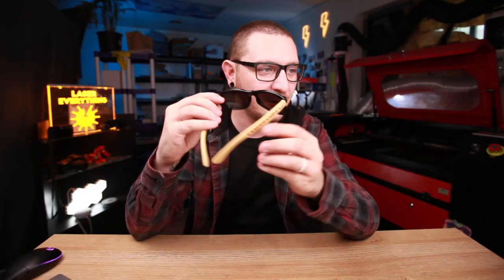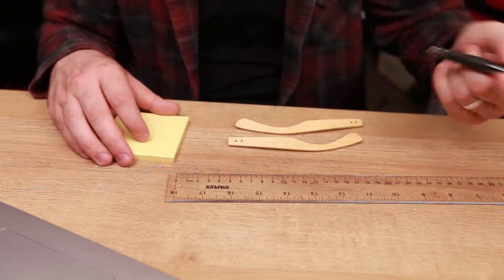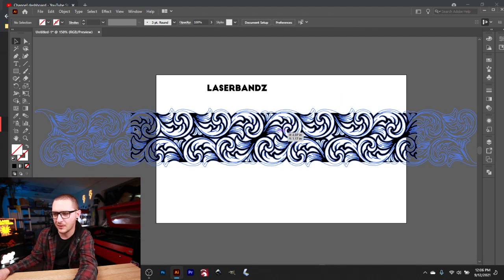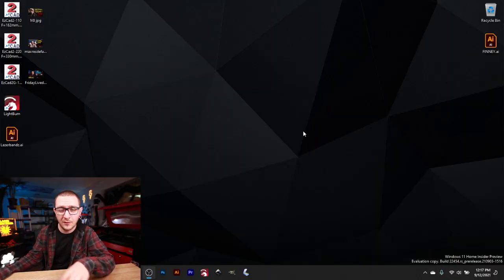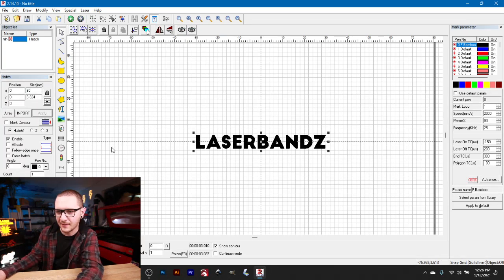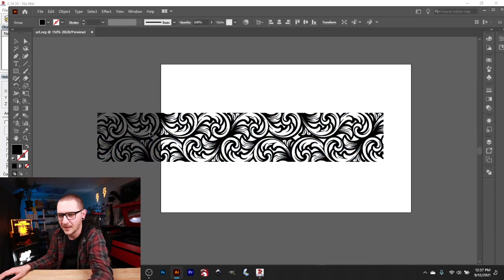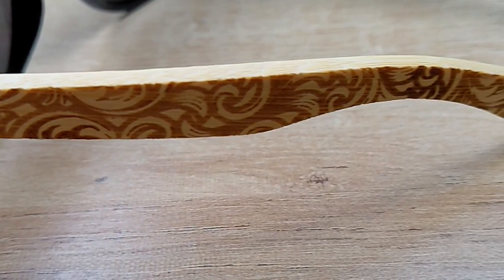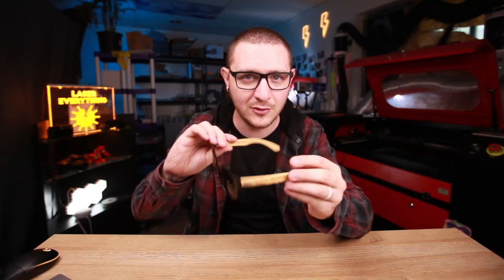How to Engrave These STELLAR Bamboo Sunglasses with a CO2 Galvo Laser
Today we're learning how to engrave bamboo sunglasses with Ezcad2 and the Galvo CO2 laser! Today we actually completed a project successfully on the CO2 Galvo. We took these awesome bamboo sunglasses from Amazon and did them up with a fake logo and some sick graphics from Fragout Design. I think this episode really shows off what the CO2 Galvo is amazing at which is repeatable and FAST wood engraving with a laser. I'm day dreaming about a whole custom line of these sunglasses now.

► Precision Screwdriver Kit
► Bamboo Sunglasses